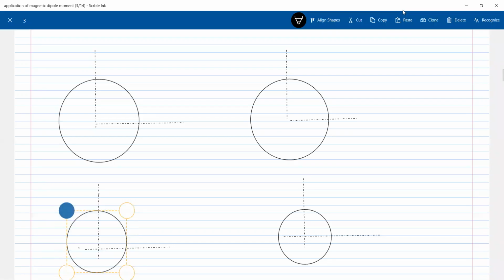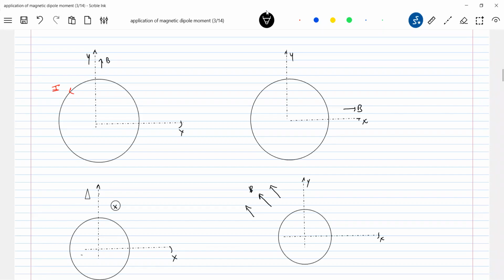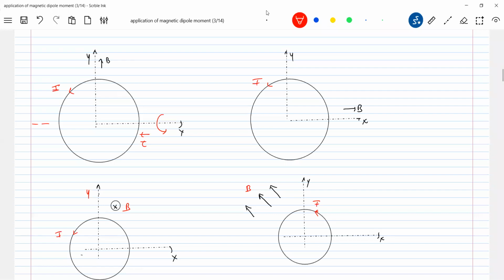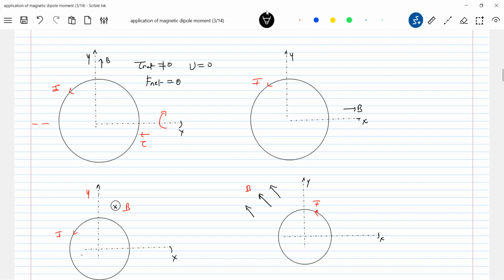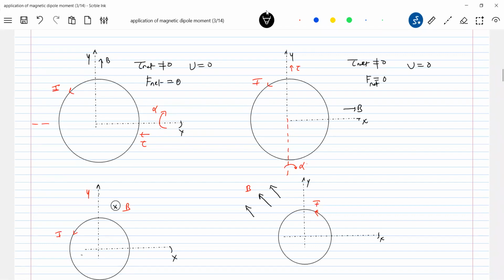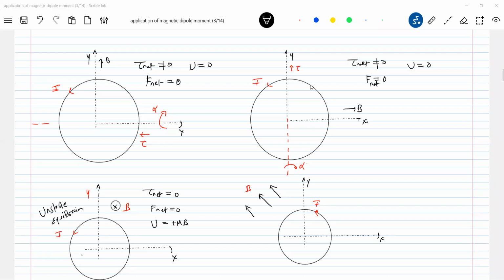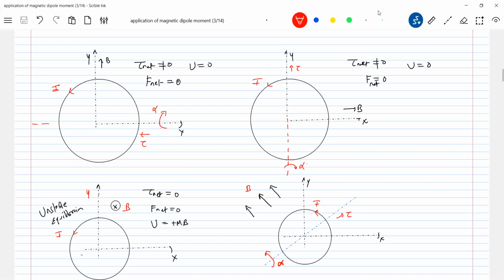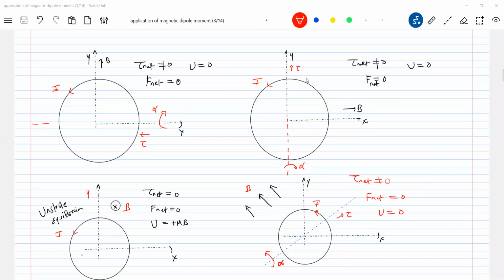15) Torque on current loop placed in a magnetic field and potential energy of current loop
moving charges and magnetism Physics | Torque on current loop placed in the magnetic field and potential energy of current loop kept in a magnetic field| JEE Advanced physicsnumericalshelp sridharsirphysics jeeadvancedphysics iitjeephysics jeeadvanced Thanx for watching this video😊 . Experience--20yrs ; Mentored below 100 and 1000 JEE Advanced Ranks.